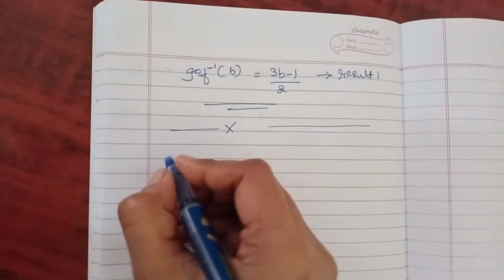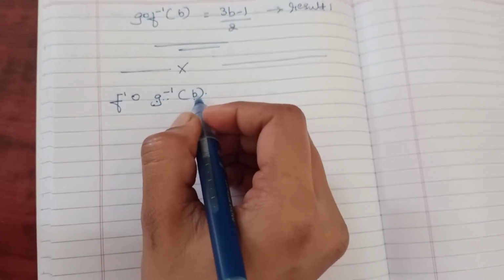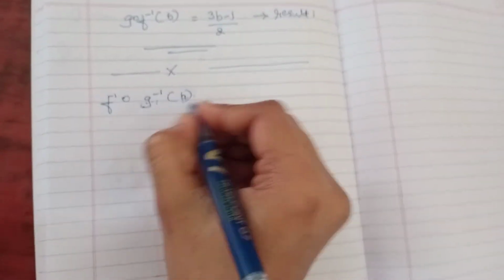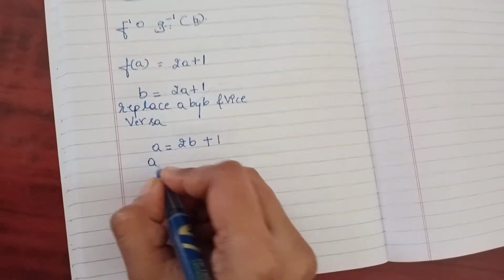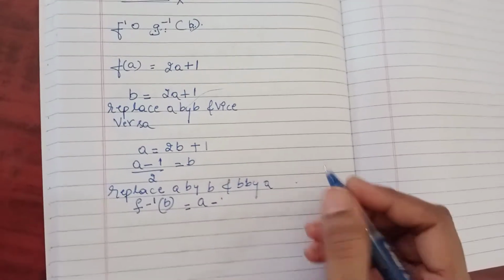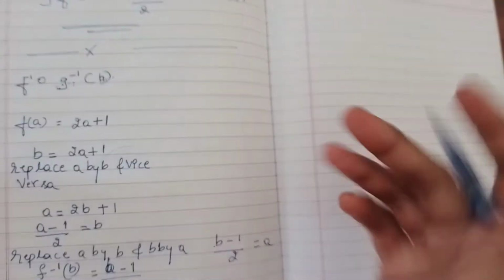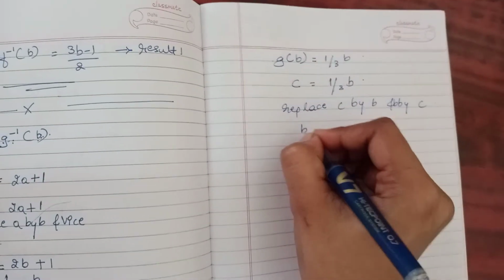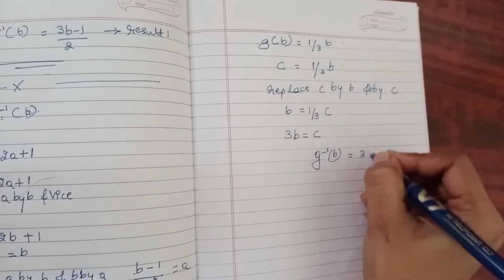INVERSE FUNCTION PROBLEM 1